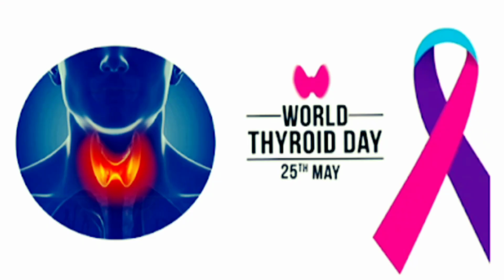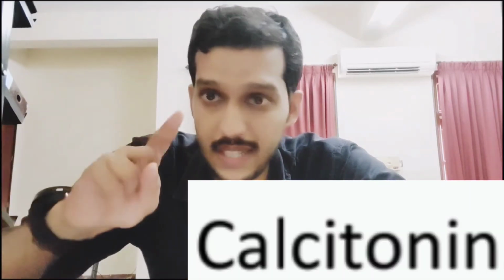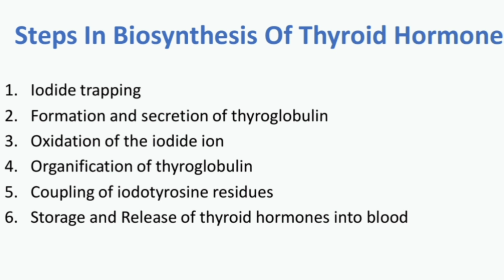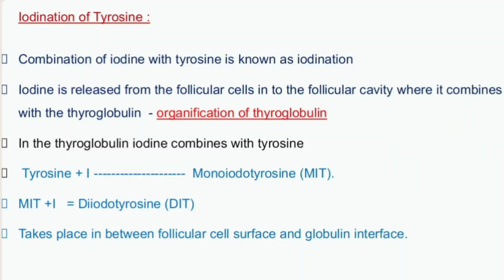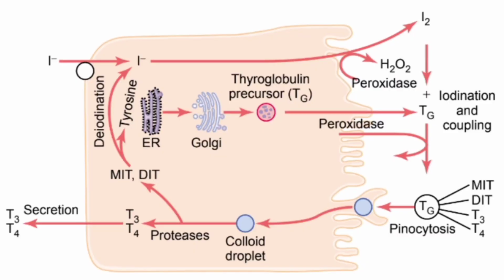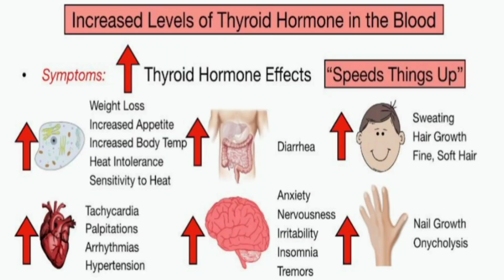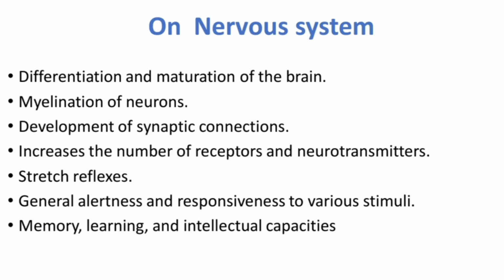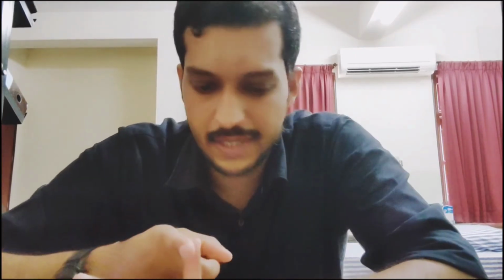World Thyroid Day | May 25 | Small Gland, Big Impact